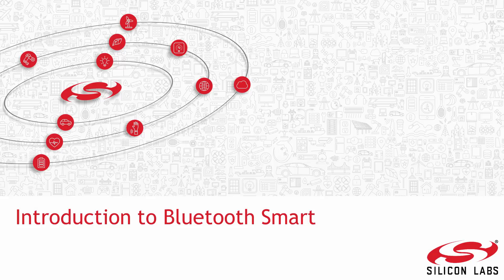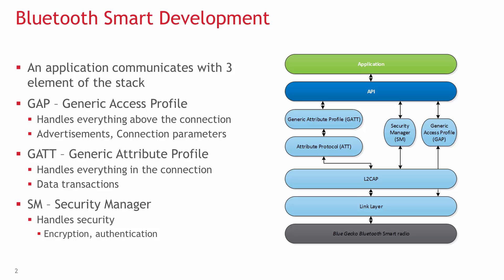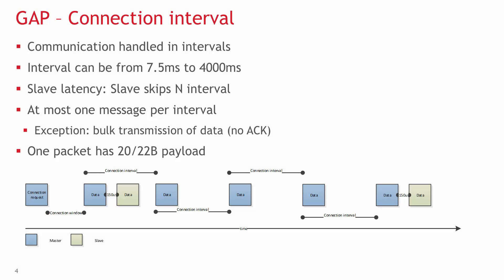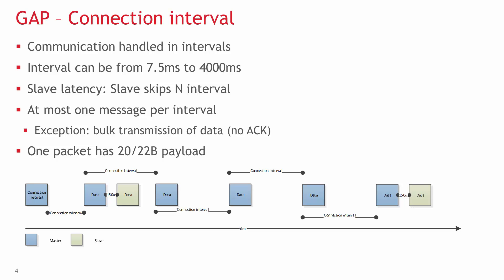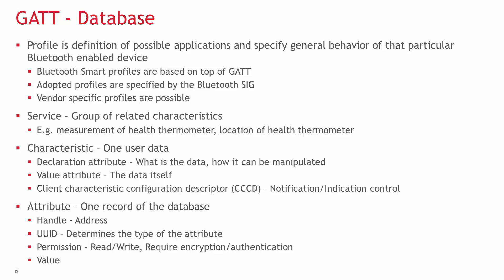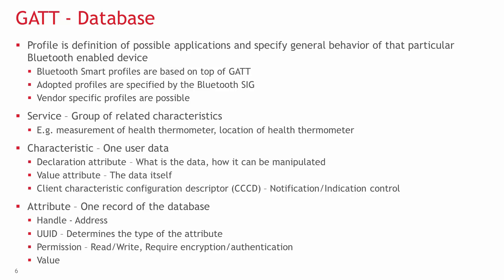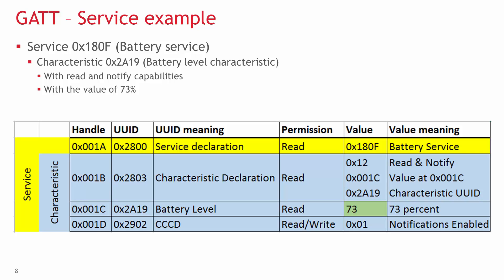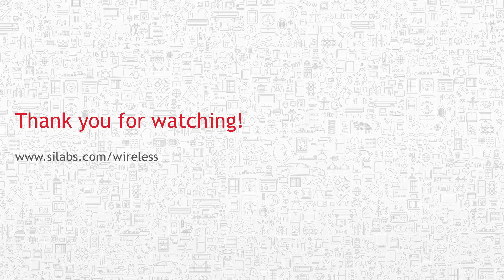Wireless Gecko - Introduction to Bluetooth Smart from Silicon Labs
Introduction to Bluetooth Smart, the BLE standard with an overview, general concept.